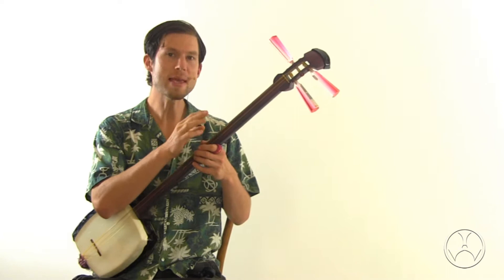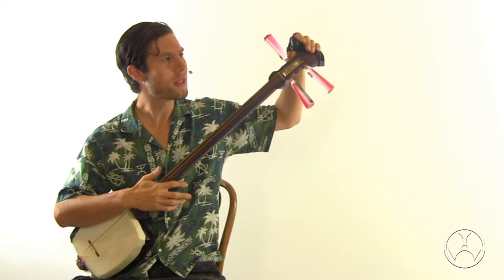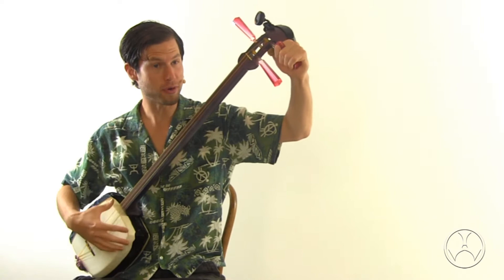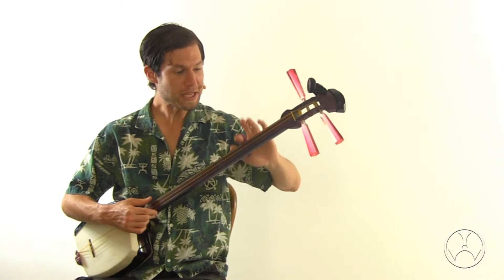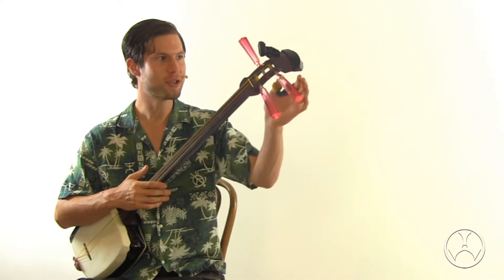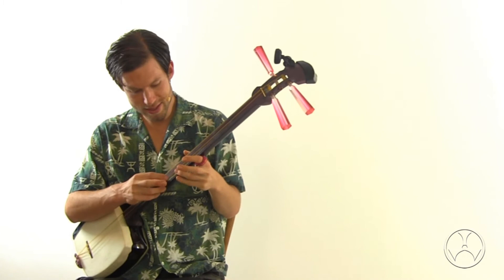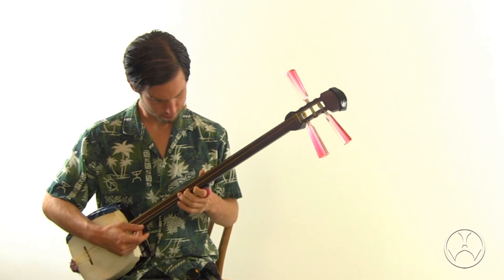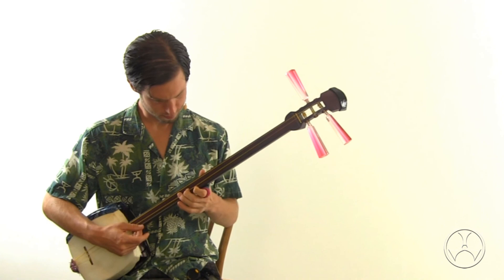Bachido Blog: How to Tune Shamisen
Read the full blog post here!

Being a folk instrument, the shamisen is very easy for people to pick up and learn how to play (assuming they allow time to get accustomed to the large plectrum and the whole fretless thing).

However, in the beginning, one major difficulty is understanding how the shamisen is tuned. In this video and in the blog post, we'll break down tuning into a practical method of feeling the tonal spacing between the strings!